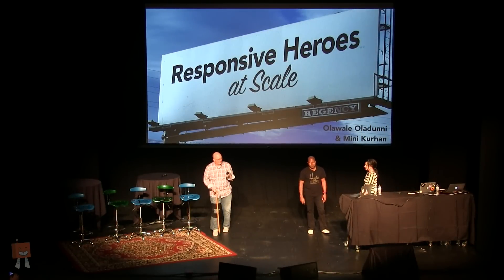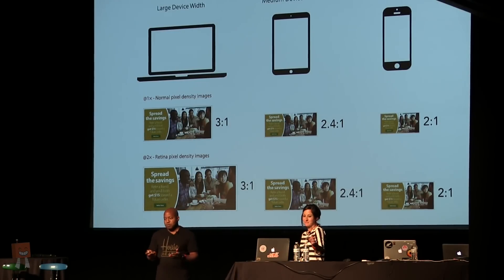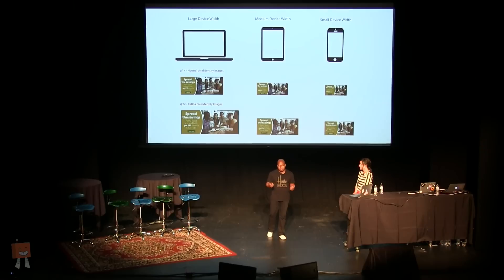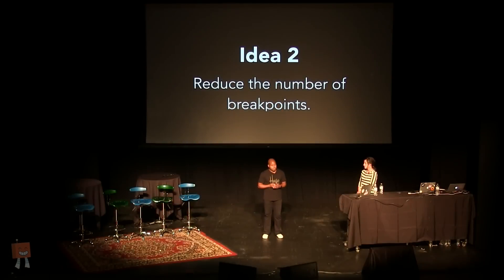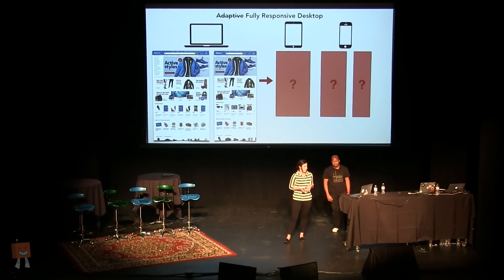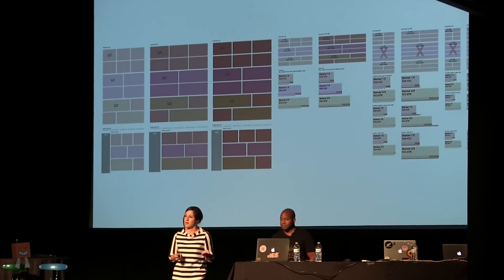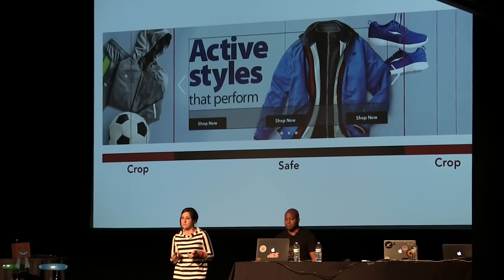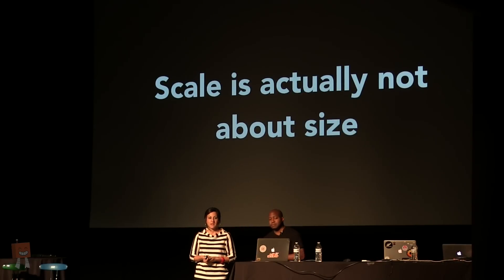Ola Oladunni and Mini Kurhan - Responsive Field Day 2015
Responsive Heroes at Scale

Creating images that work across multiple device breakpoints is difficult. As designers at @Walmartlabs, we’ve faced this challenge at an enormous scale. We learned that, beyond technical details, there are a host of factors that determine a successful outcome. We’ll share solutions that helped our teams adapt their current processes to execute quickly.